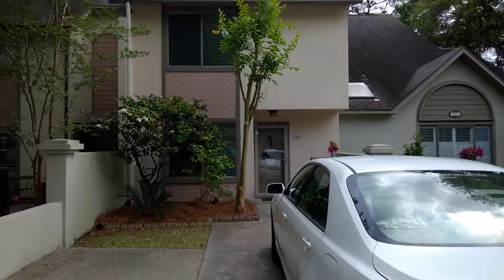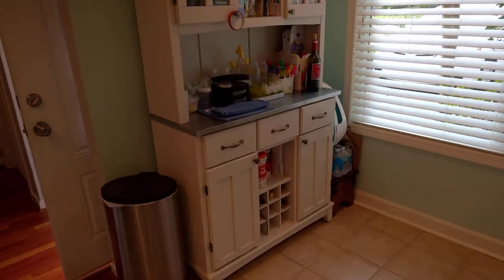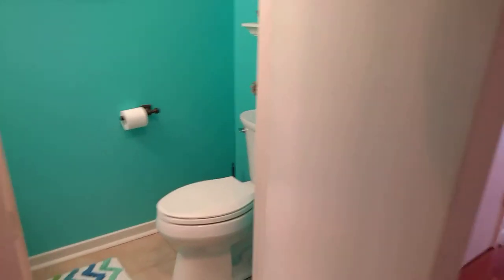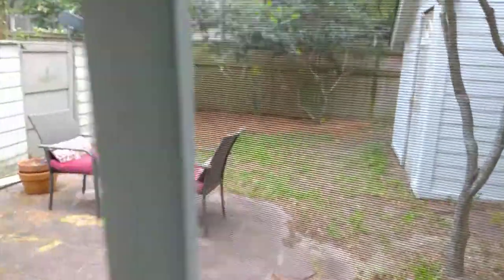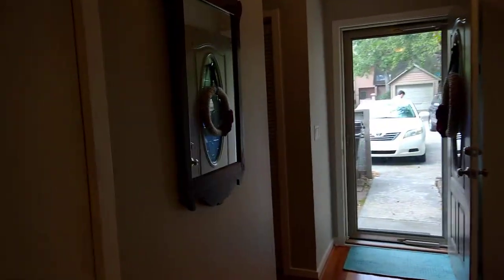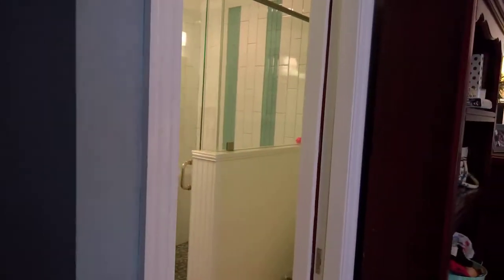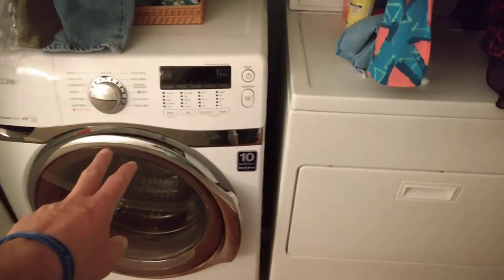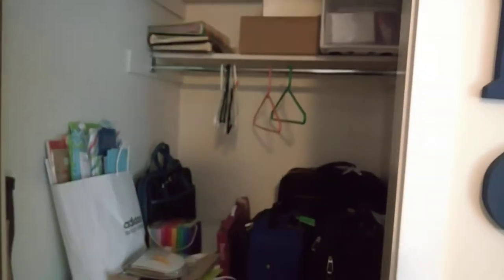350 Spoonbill Mt Pleasant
This renovated 2 bedroom, 2.5 bathroom townhome is located in Sandpiper Point in Mt. Pleasant.  The home has a screened porch to enjoy the Charleston weather, and the community has a pool.

Complete information about the home and pictures are on our

Does the home meet what you are looking for?

For information about our Rental Application Criteria and Process, please

Features of Renting from Bluewater Property Management, LLC
- Online Rent Payment
- Paperless Lease Signing
- Online Tenant Portal
- 24/7 Emergency Maintenance Support